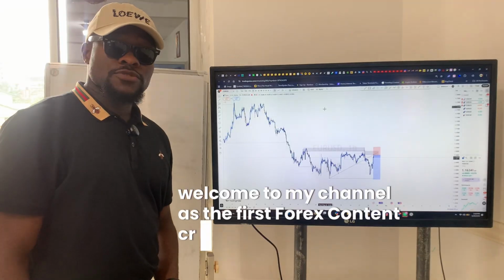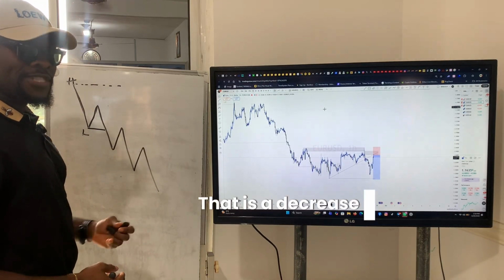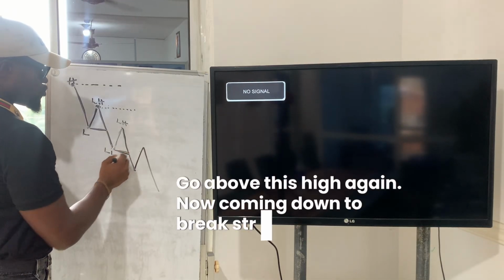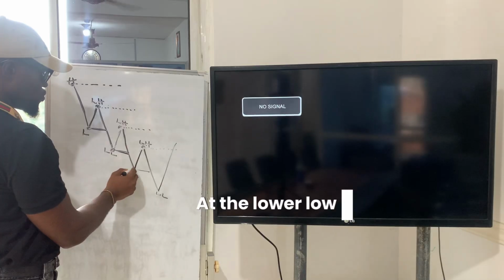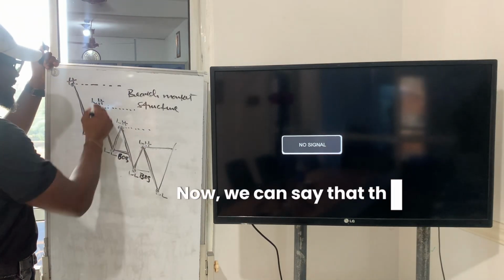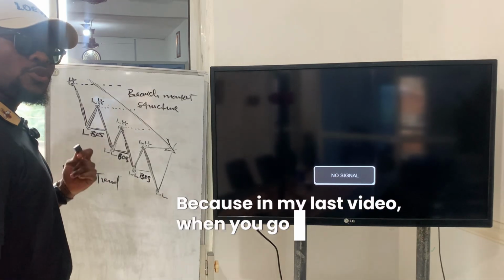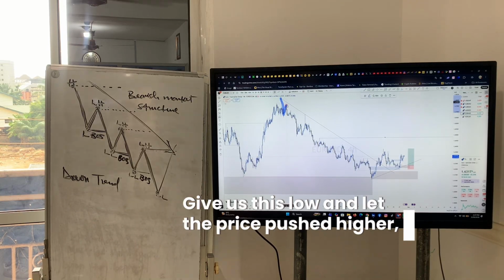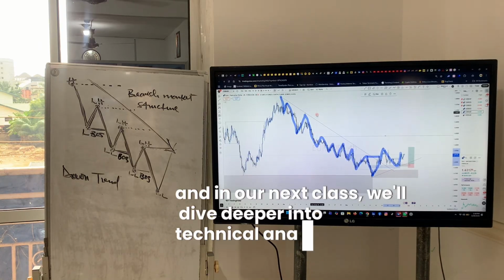MARKET STRUCTURE AND TREND- Part II